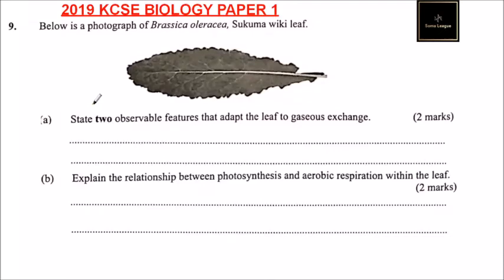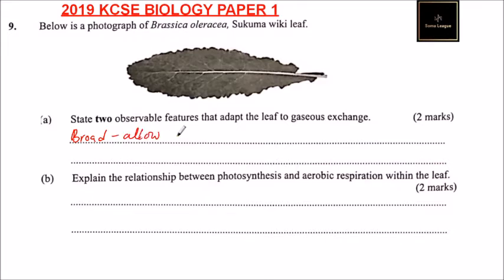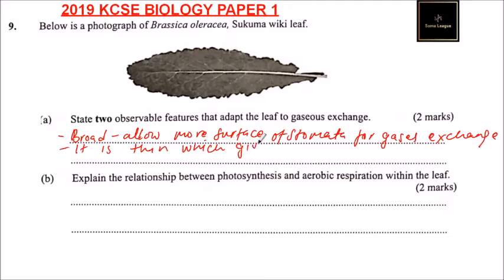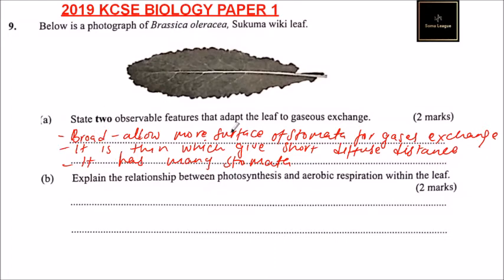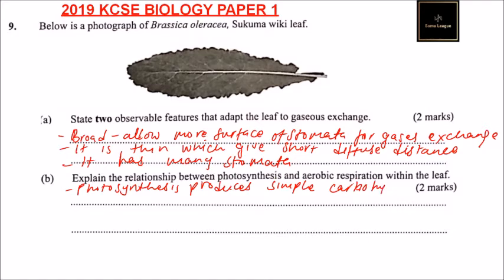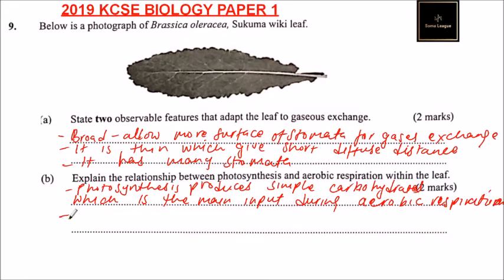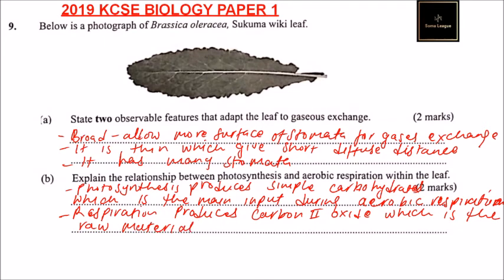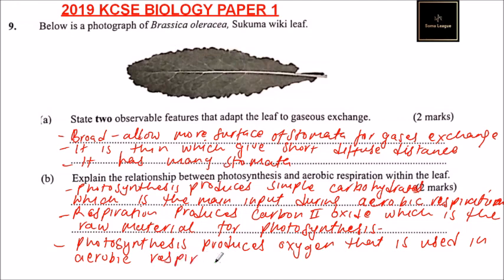2019 KCSE Biology Paper 1 Question 9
9. Below is a photograph of Brassica oleracea, Sukuma wiki leaf.

(a) State two observable features that adapt the leaf to gaseous exchange. (2 marks)

(b) State two observable features that adapt the leaf to gaseous exchange.(2 marks)